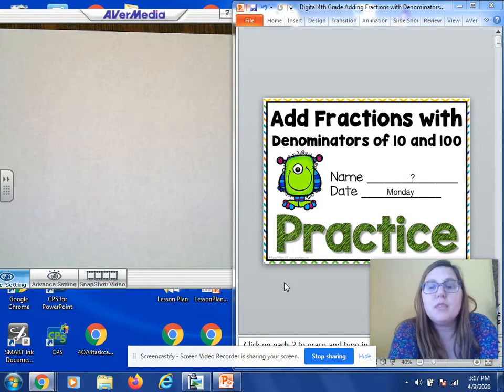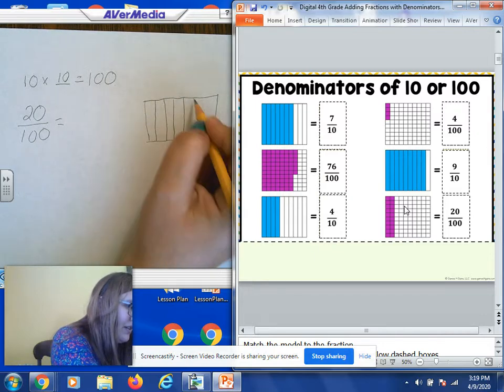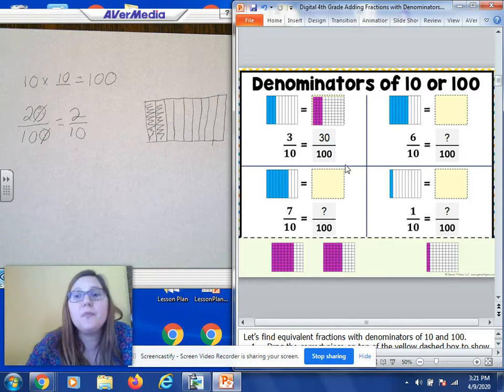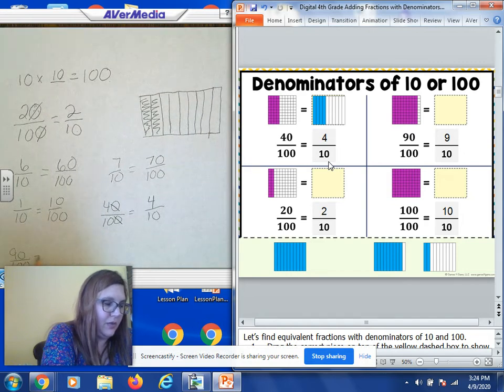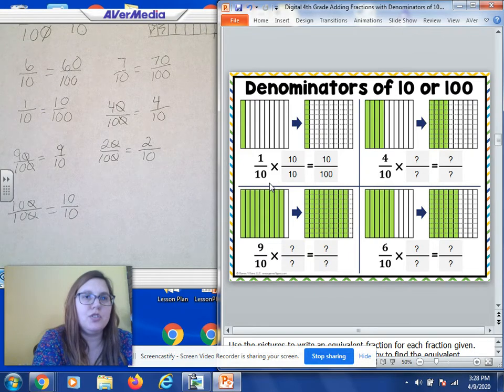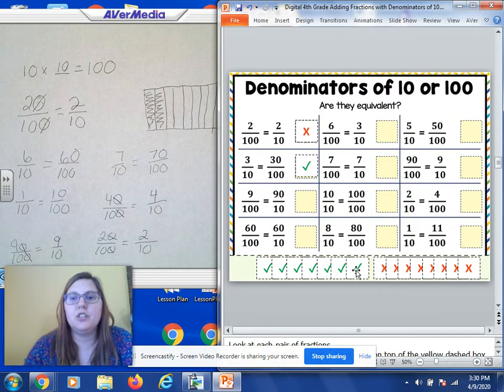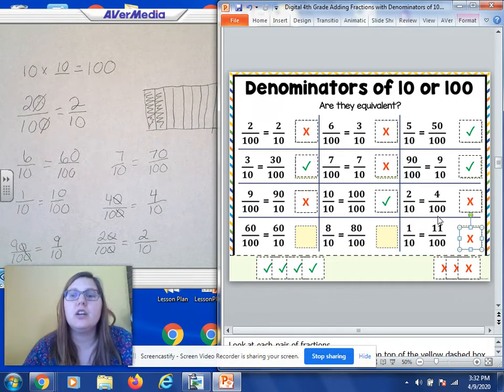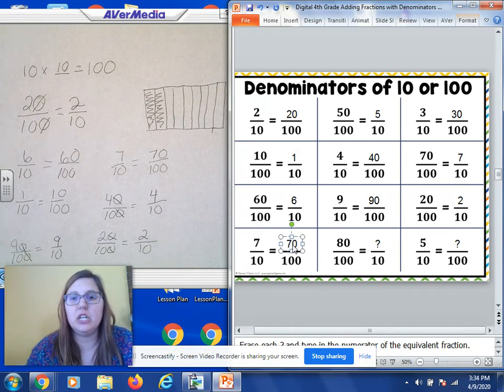Monday, April 20th